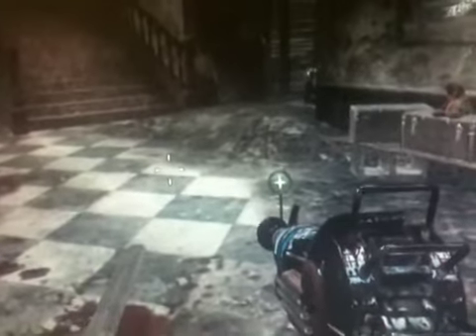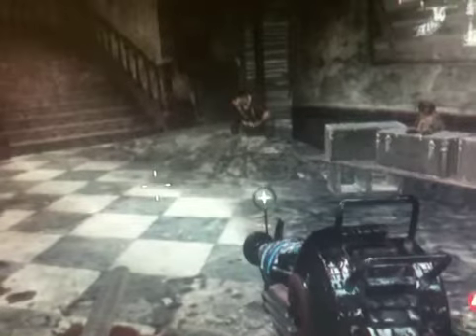Porter's X2 Ray Gun double tap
One wonder gun people need in their arsenal. Rating 9 out of 10, can damage you if shooting zombies to close. 10 out of 10 w/ PHD.